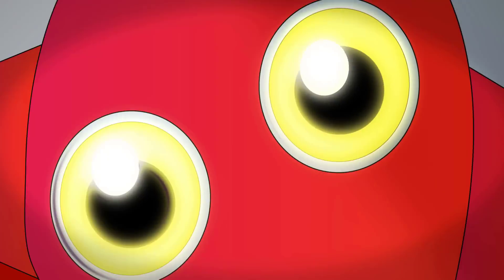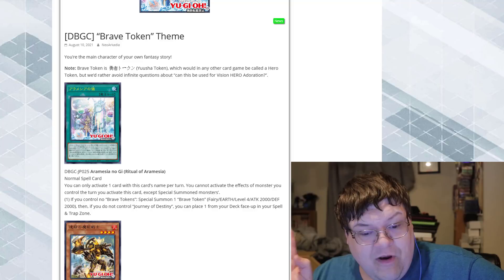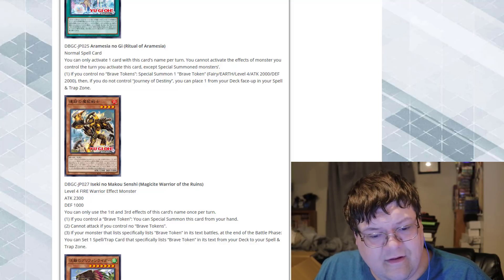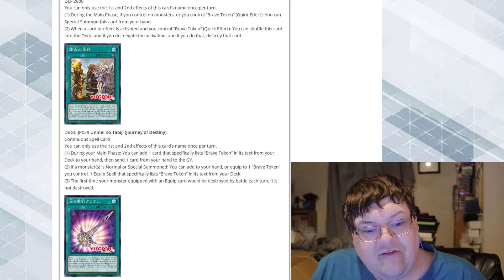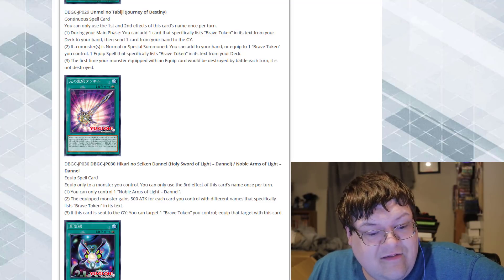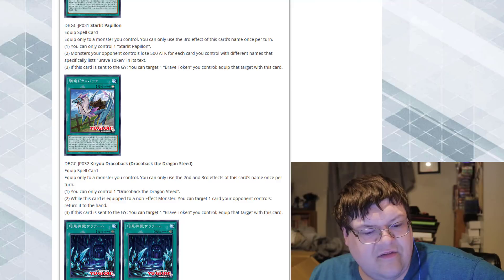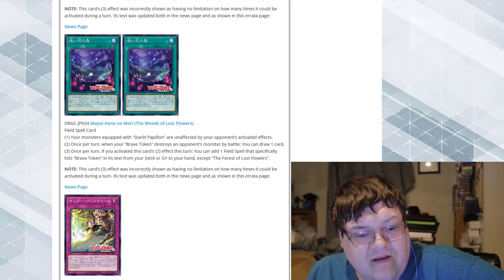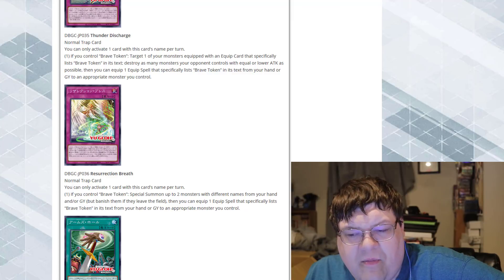We Have An Isekai Theme Now!? Yu-Gi-Oh! Grand Creators Token Theme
We have an AWESOME new token theme coming out of Grand Creators. This AWESOME new theme is going to give us a chance to play something interesting as if we were part of a JRPG. What do you think about the potential behind this new theme?